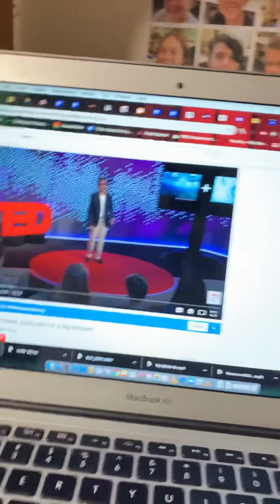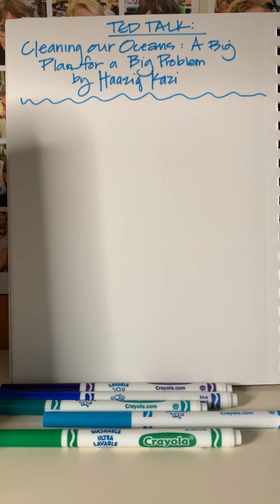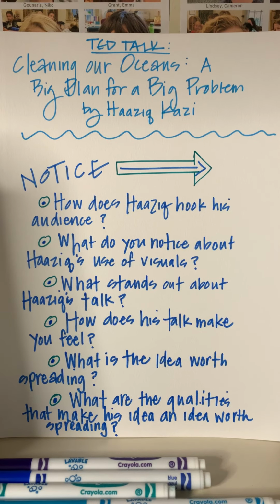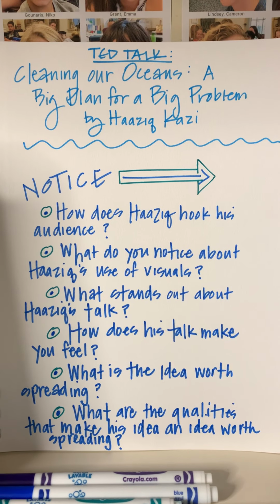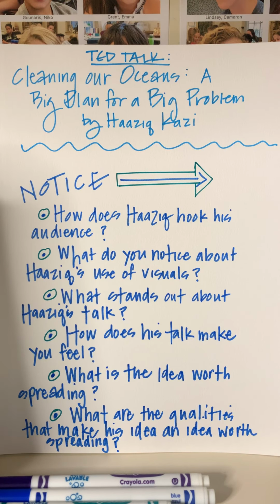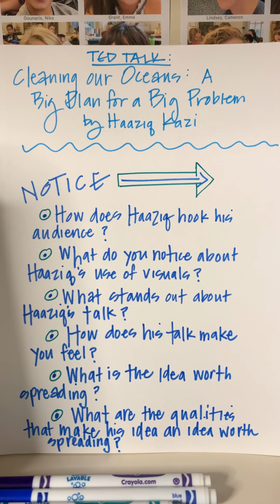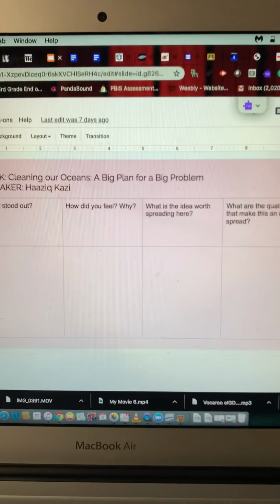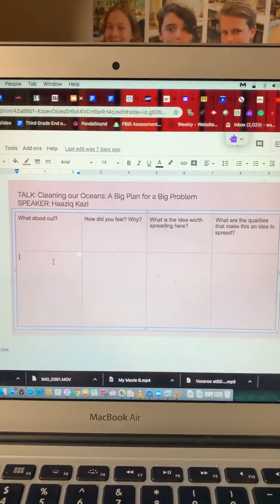What can we learn from Talks given by other young people?